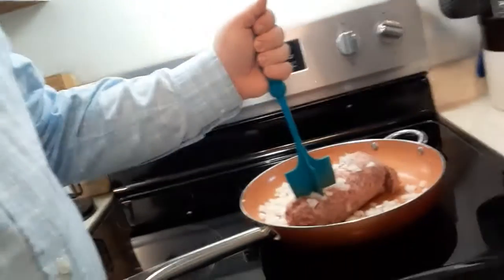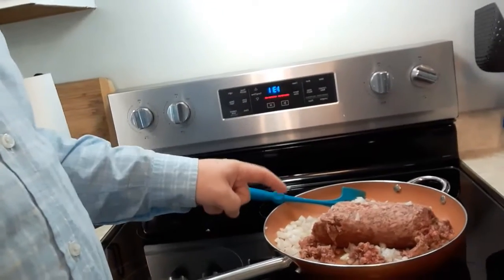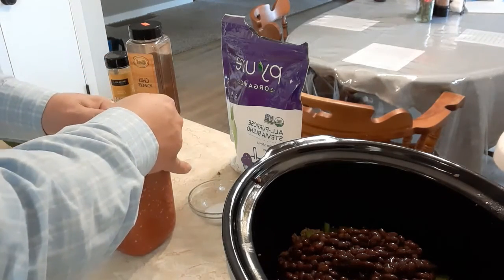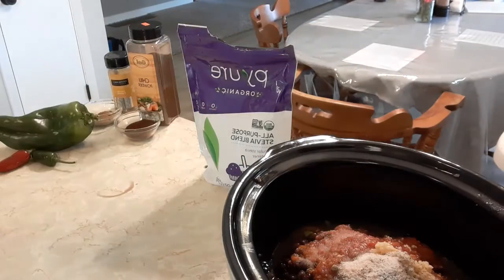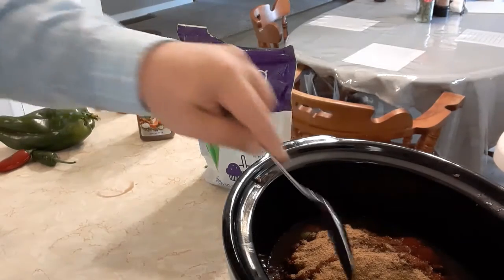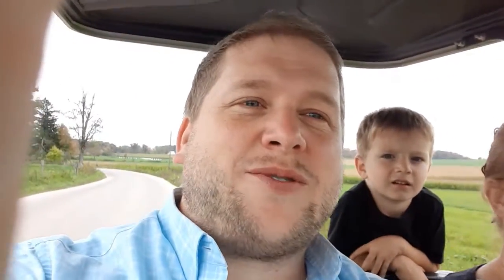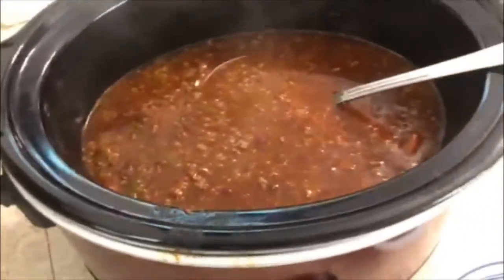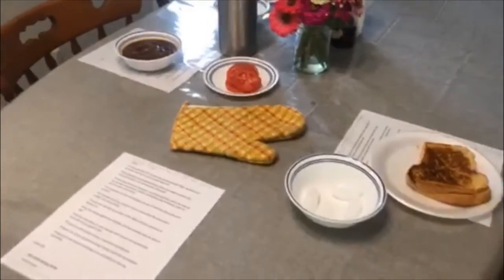Crockpot Chili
In this video I make chili soup out of some of our garden veggies and beans that we recently canned. This simple chili is hearty and filling especially on a cool fall day.

Recipe
1 1/2lbs ground beef browned
1 onion
1 bell pepper
Diced tomatoes
black beans
kidney beans
2 tsp garlic
salt and pepper to taste
2 TB chili powder
1 TB cumin
1 TB Sugar/Sugar substitute

Dump in crockpot/slow cooker. Cook on high for 4 hours or low for 6-8.